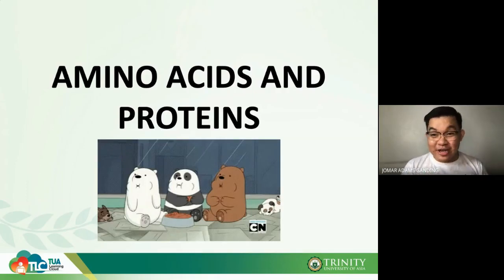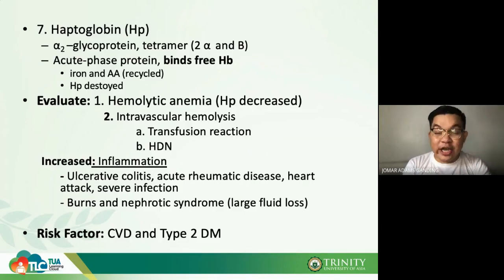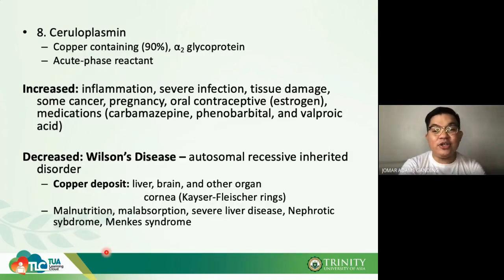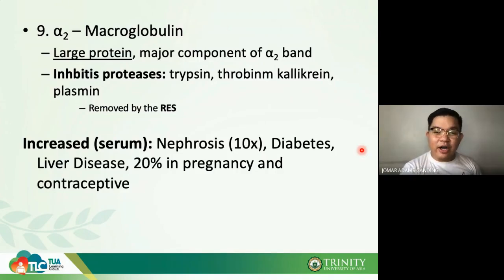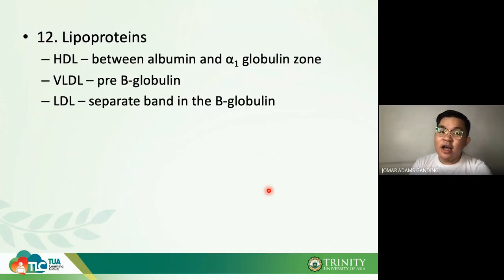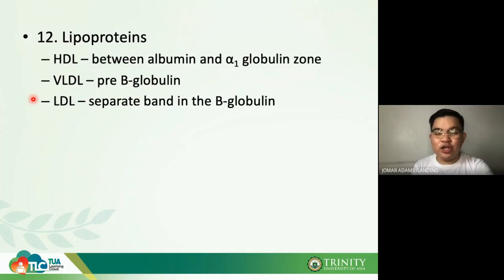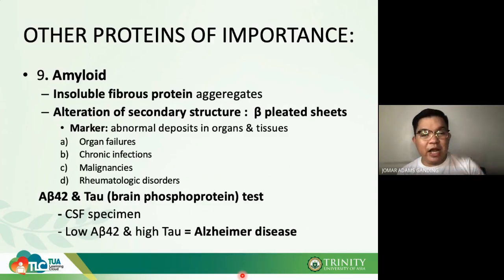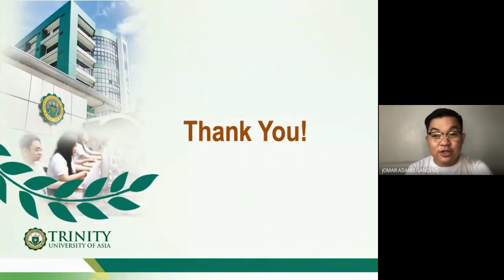10_CCM_111-AMINO ACIDS AND PROTEINS-PART 3